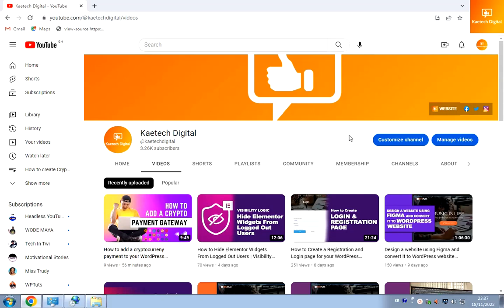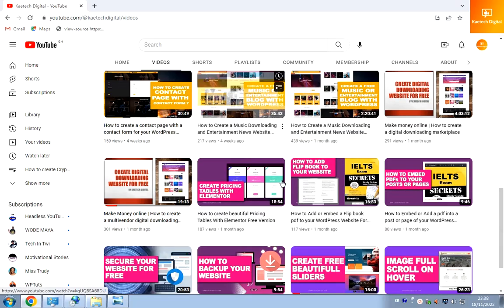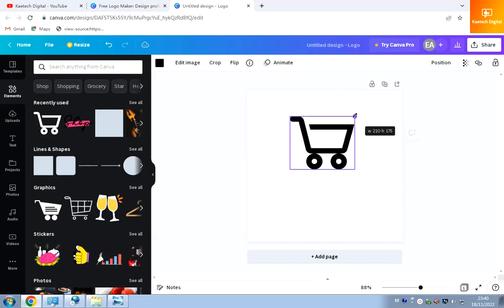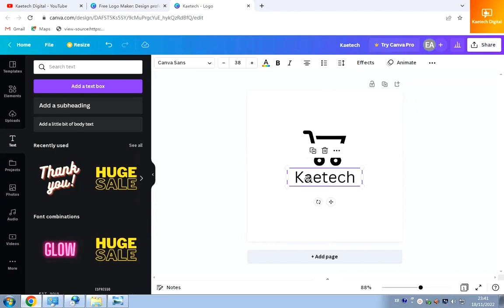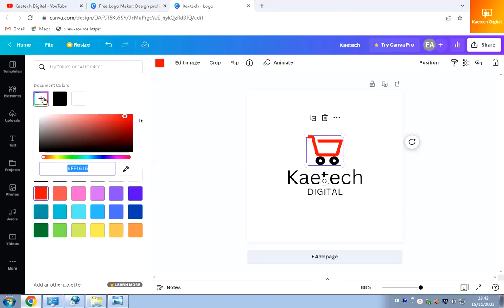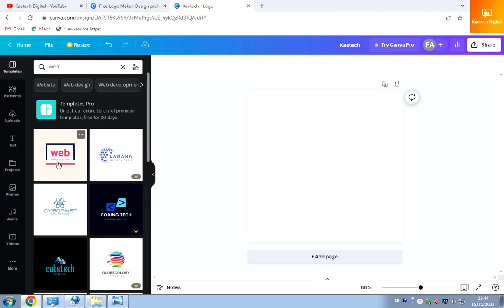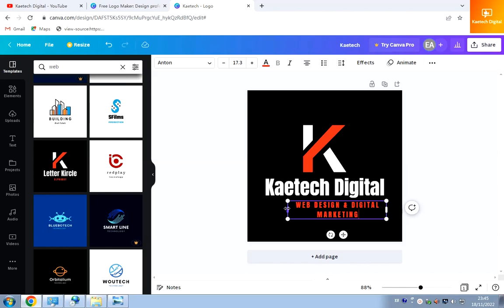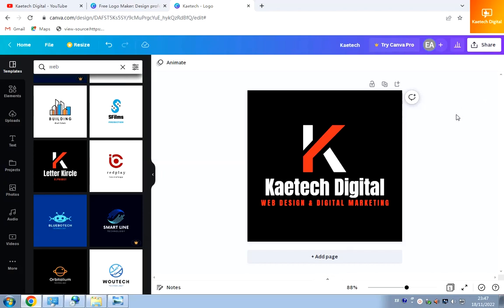How To Create A Logo For Free For your business or your client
This is a video tutorial on How to make a logo for free for any brand or business. How to make logo.